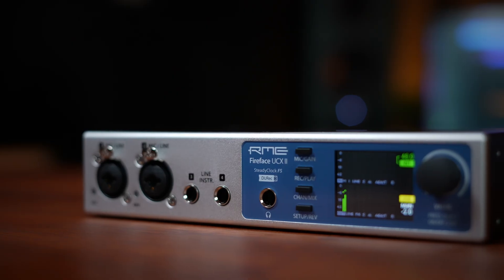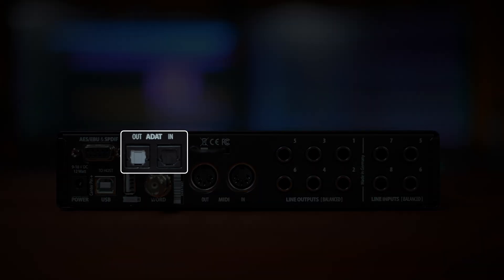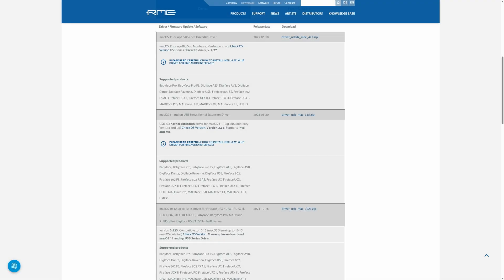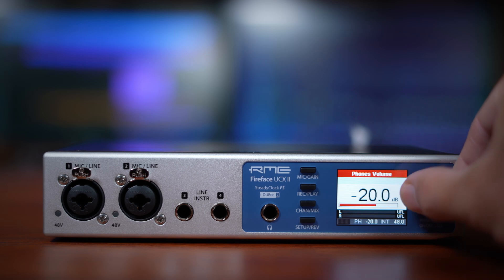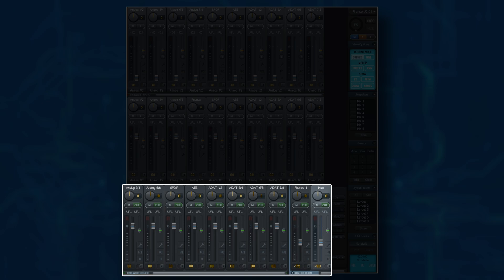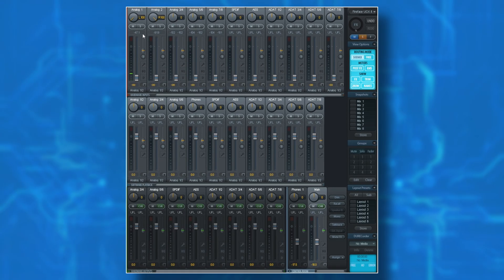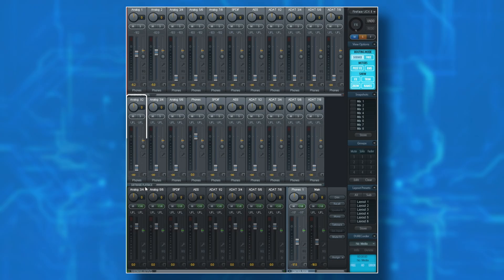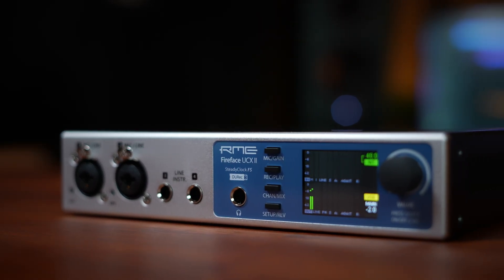RME Fireface UCX II: The ultimate quick start for the premium audio interface. Full walkthrough!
The most comprehensive professional walkthrough of RME's Fireface UCX II. Ultra-packed high-end audio electronics powerhouse with all the good things combined: 40 channels, Hi-Res display, WIFI remote, integrated USB recording, built-in zero-latency DSP mixer with unlimited routing and 48 Bit fixed point precision. Inside: RME's FemtoSecond accuracy pro audio clock: SteadyClock FS. Lowest latency, highest stability drivers for Mac & Windows. Hardware explanation, computer connection, driver download, device operation, TotalMix FX, and more.
Video by @CreativeSauce – the premier YouTube channel for your home recording journey! Achieve professional, publication-ready results with the right know-how.